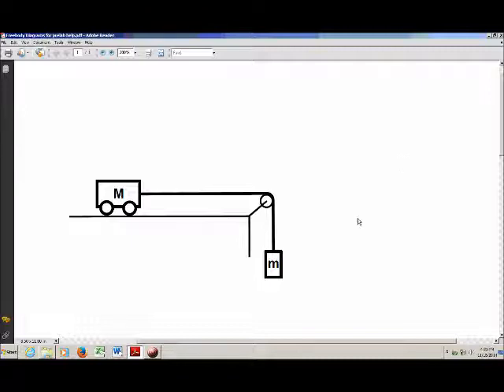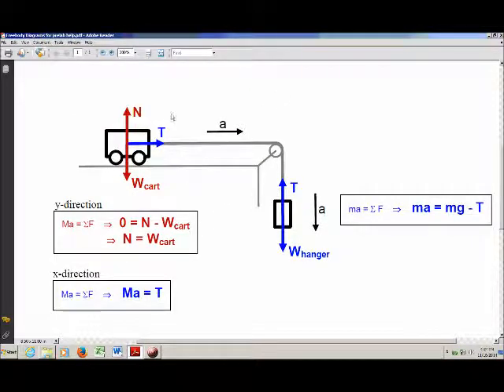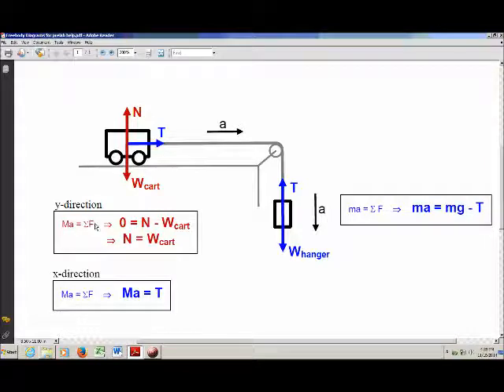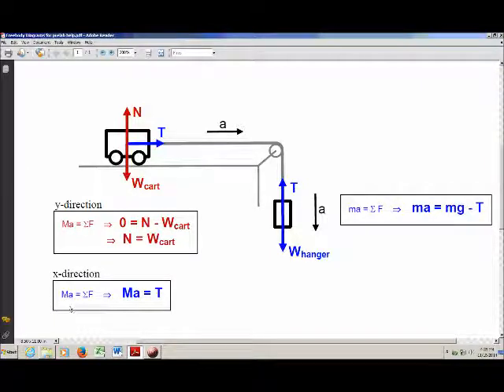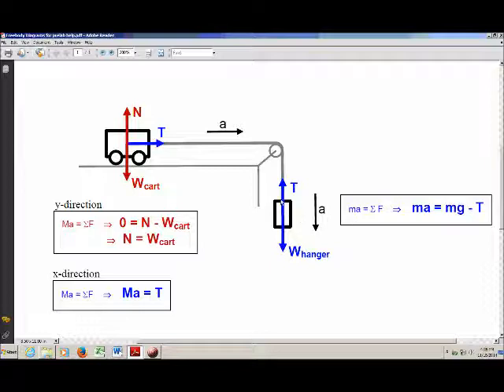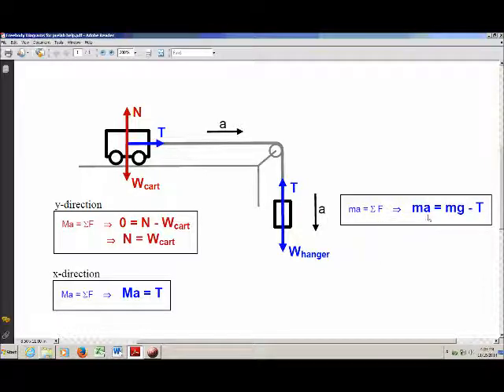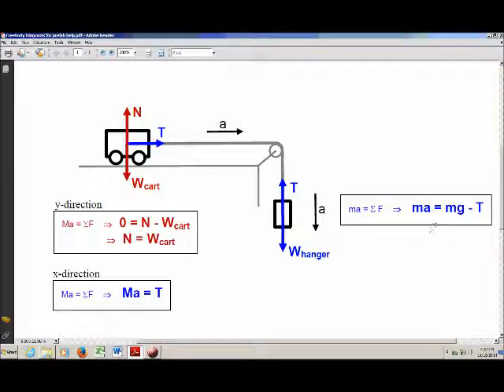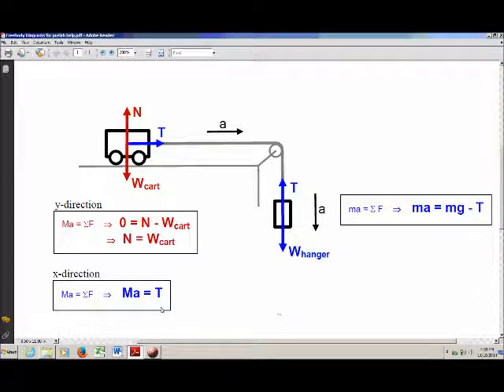Prelab Help: 06 Free Body Diagrams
This is an optional video with prelab help for Lab 6, Free Body Diagrams, for KPU's Phys 1100 course.